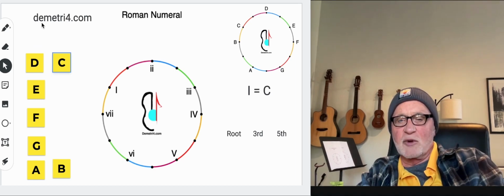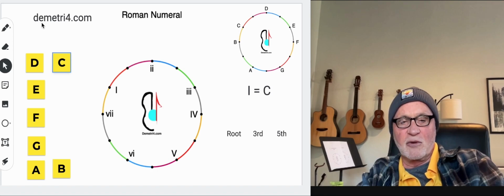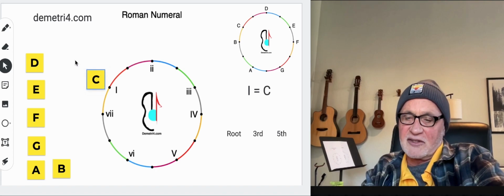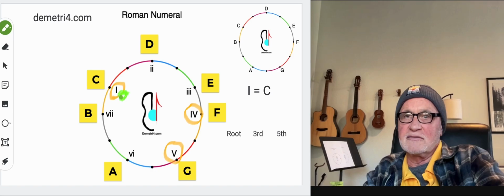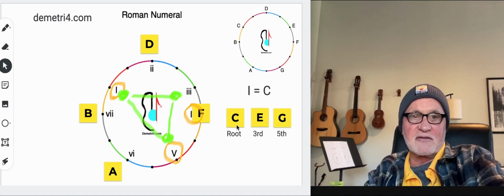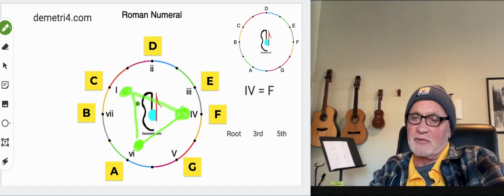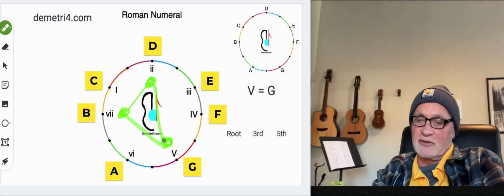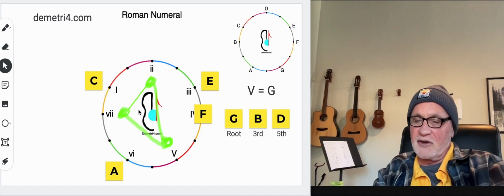Blog #9 Harmony-Primary Chords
0:00 intro
2:00 write the notes on your Circle
2:44 Primary chords in C
3:26 The I chord -C
5:30 The IV chord -F
7:08 The V chord -G

Today, we will look at building chords. I will take you through the process step-by-step. Using the Demi-Circle of Music will make this easy to see and understand. Let's get started.
You can find this blog series on my For a limited time, I am offering free Zoom classes so you can try out all of the features of my online class.
For information about private lessons and questions, please visit me